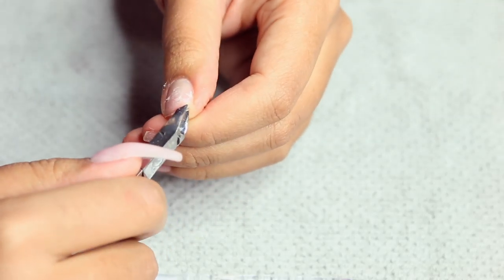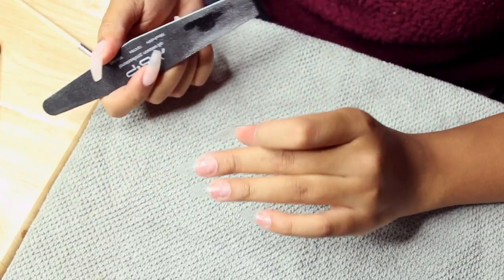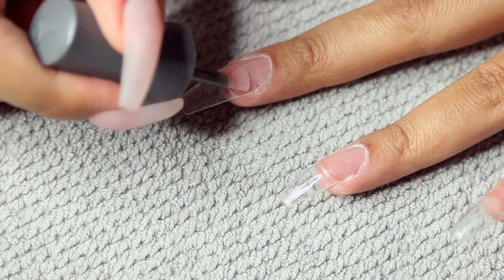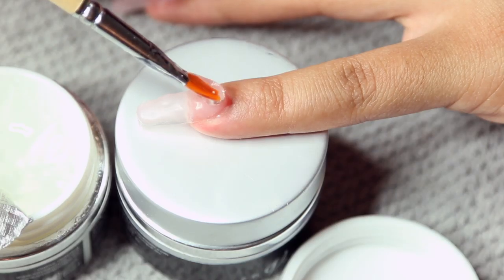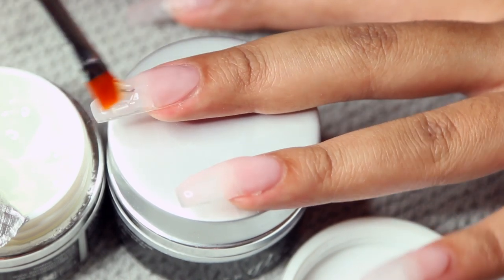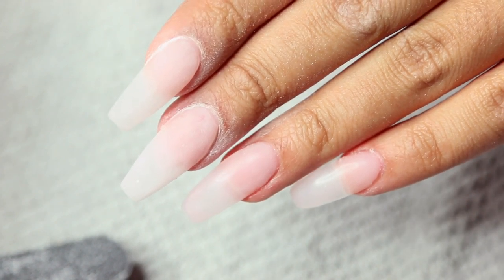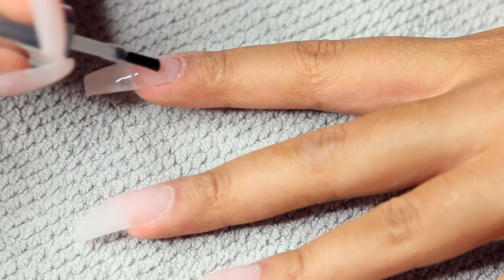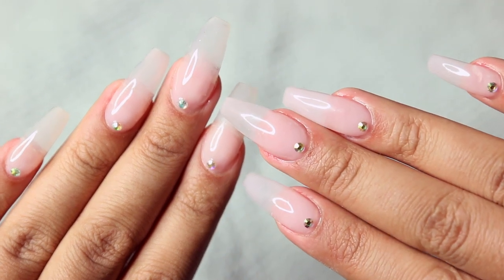HOW TO DO YOUR OWN BUILDER GEL NAILS AT HOME | BEGINNER FRIENDLY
OPEN ME!

LINKS TO ITEMS USED:

gelish nail kit:

Quick dry nail glue:

UV lamp:

Clear builder hard gel:

Pink builder hard gel:

Clear coffin nail tips: